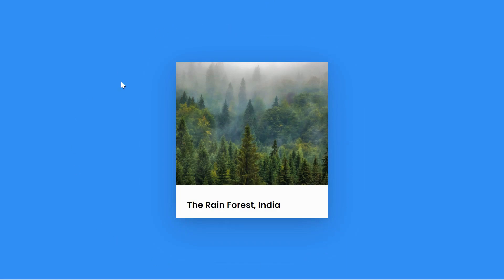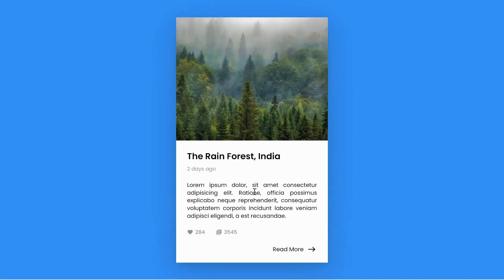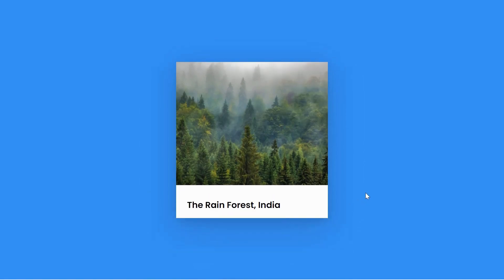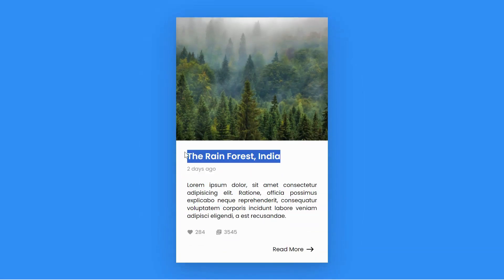Animated Card Hover Effect using HTML CSS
In today's video, we're going to explore a fascinating and visually appealing card hover effect using only HTML and CSS. This effect will make your web design stand out by hiding the bottom part of a card, which contains descriptions and other details, and revealing it seamlessly when the card is hovered.

Timelines
0:00 Preview
0:39 HTML Layout
2:22 CSS Design
8:00 Functionality